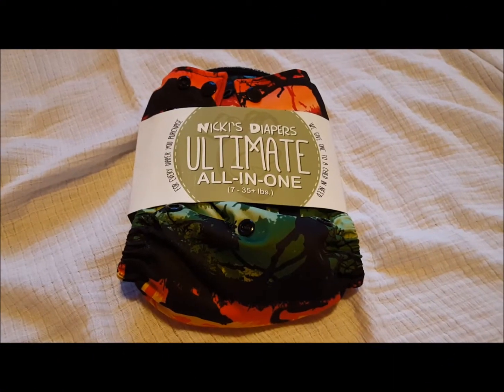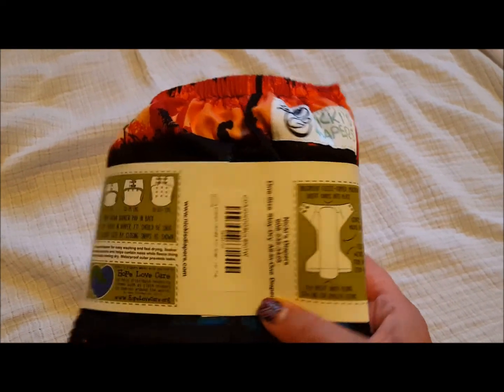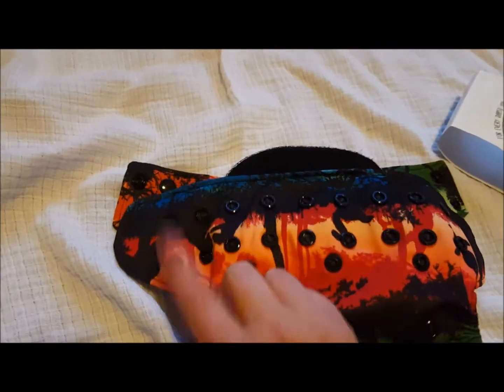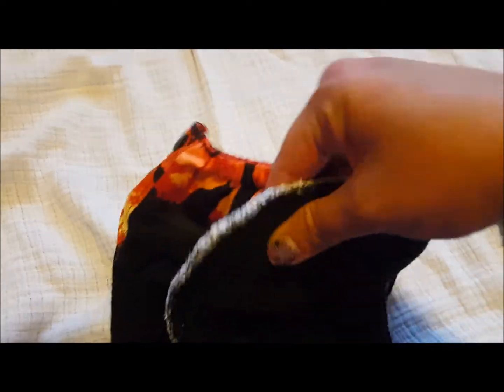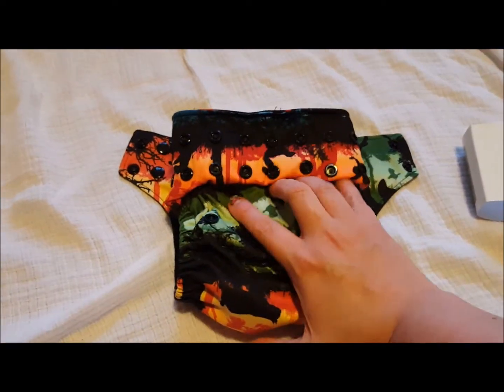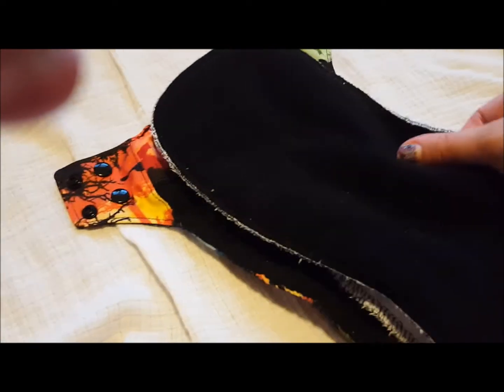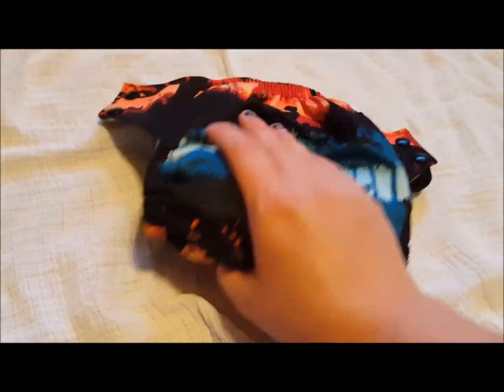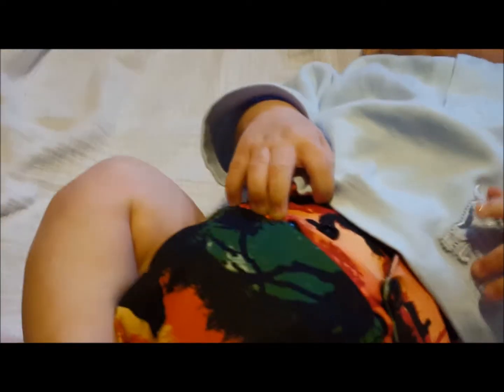Nicki's Ultimate All-In-One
Here is my review on the Nicki's One Size Ultimate All-In-One diaper. Also, how it fits on my 11lbs, 5 month old baby.

Please comment what other diapers you want to see me review.